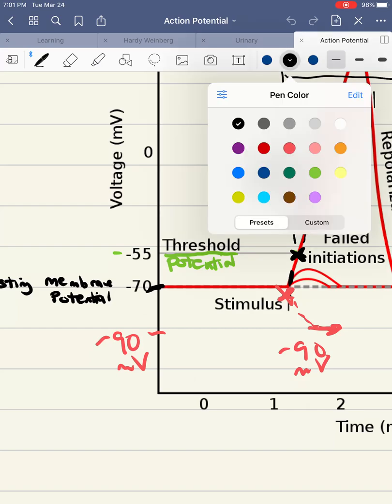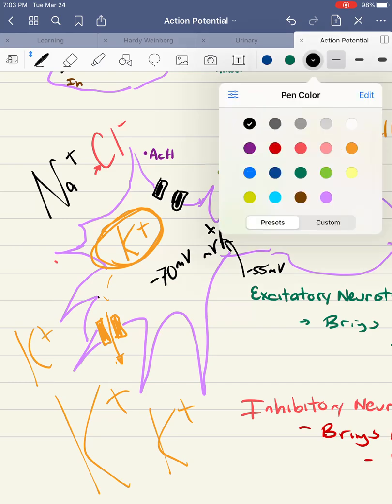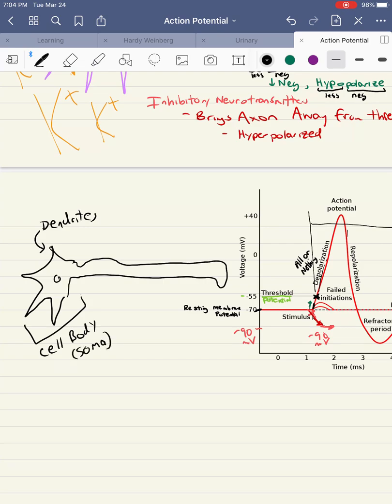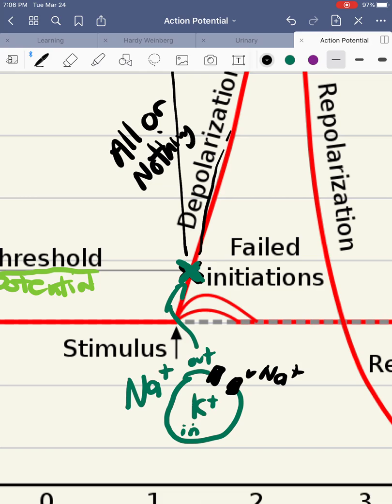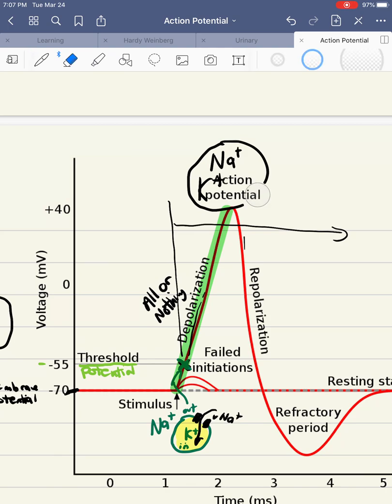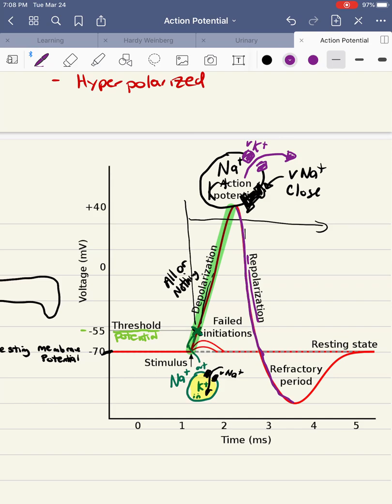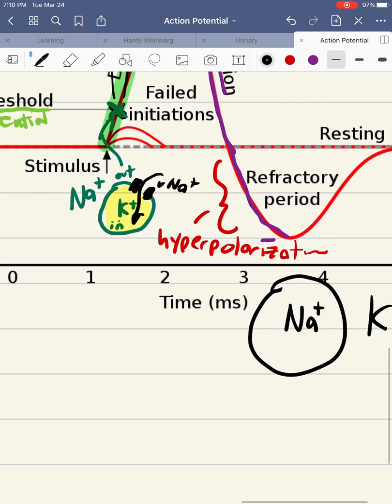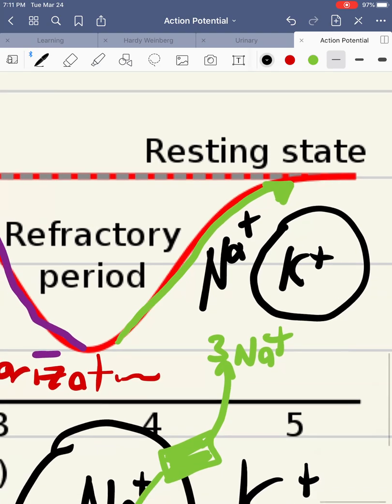Action Potential 6 - From Initiation to Hyperpolarization to Resting Membrane Potential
Describes the Action Potential from Resting Membrane Potential.

Note At 5:23, when voltage gated sodium channels open up (vNa), the inside of the cell becomes LESS Neg and goes in the Positive Direction.